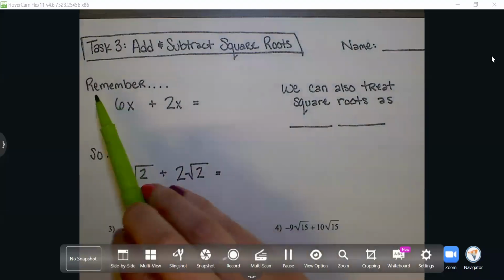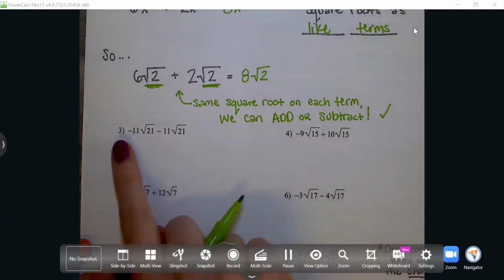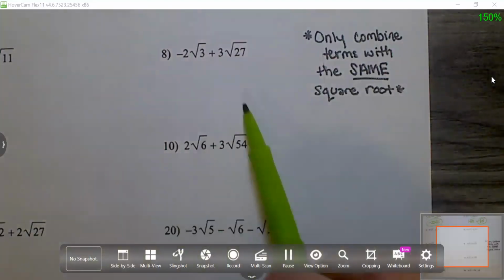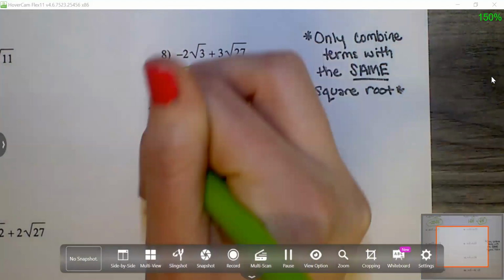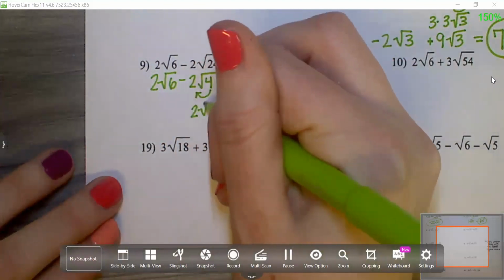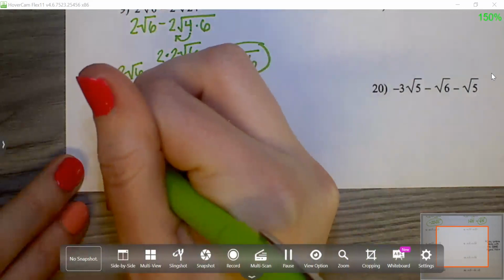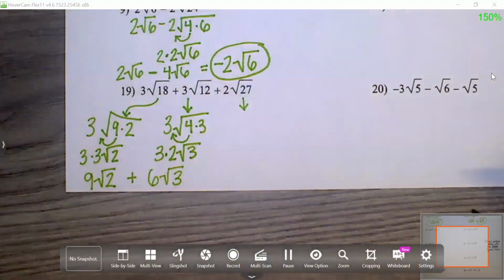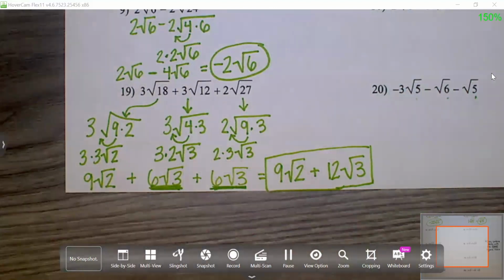Task 3 Adding Square Roots Part 1